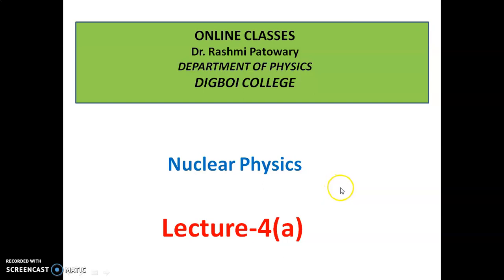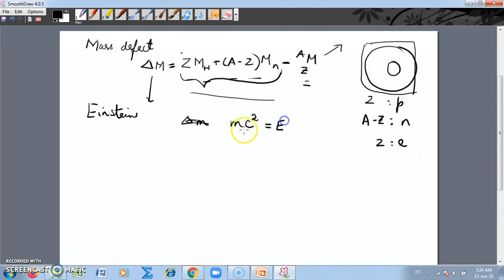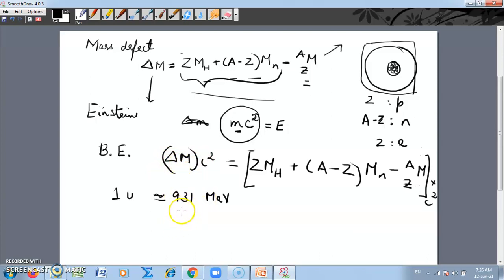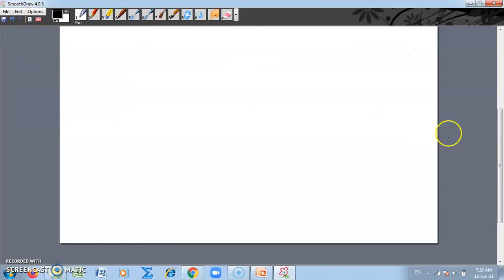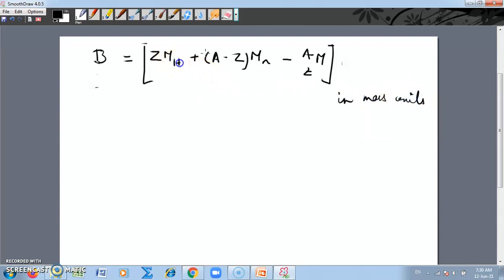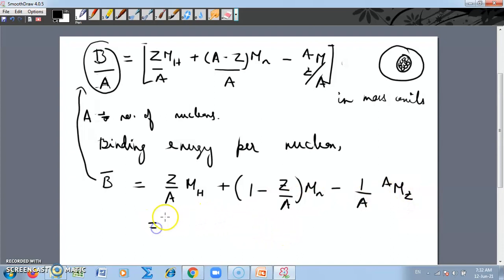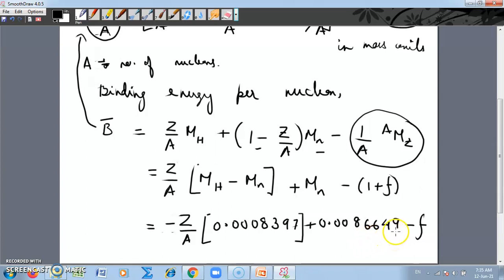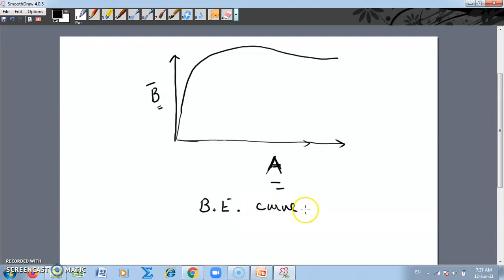Nuclear 4 a | NUCLEAR PHYSICS | BSC PHYSICS